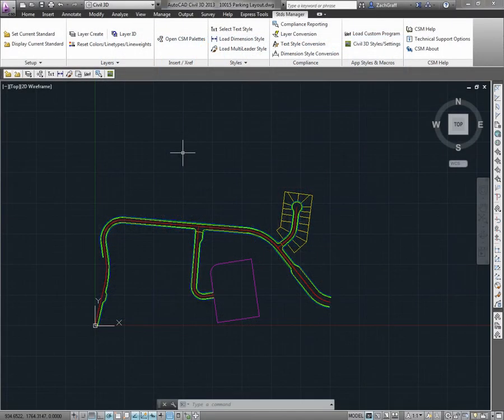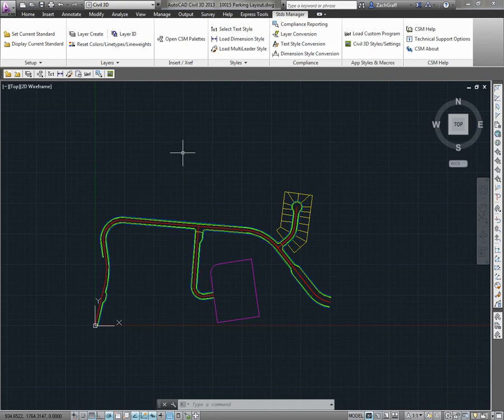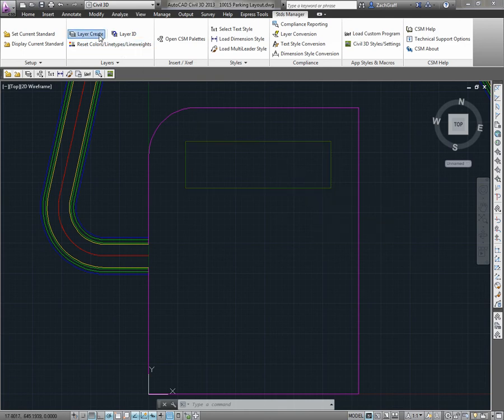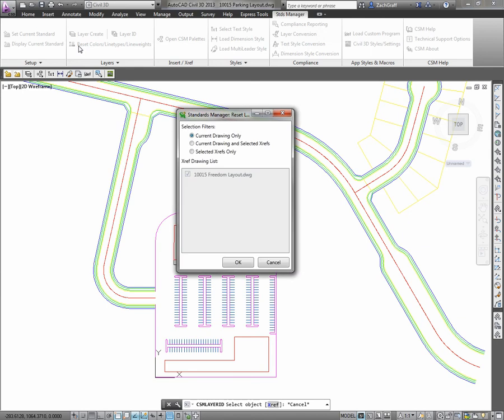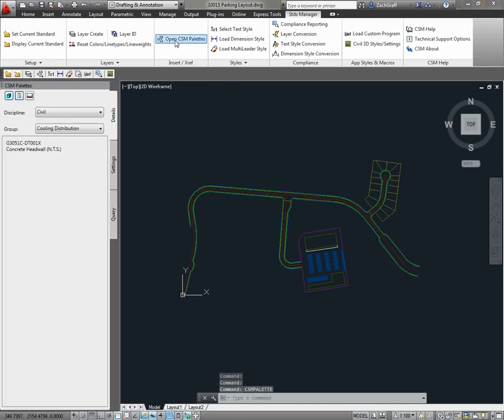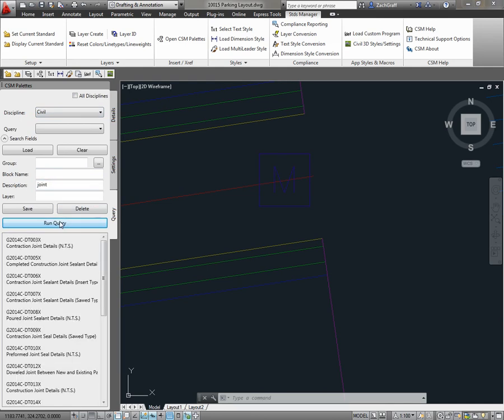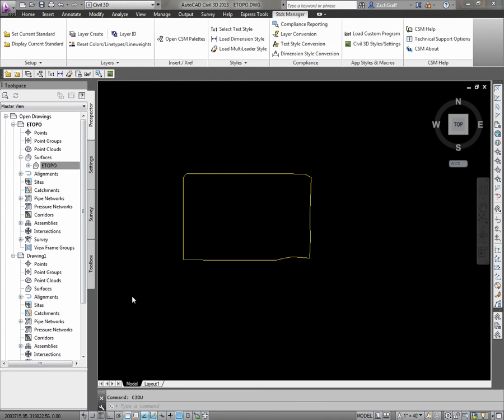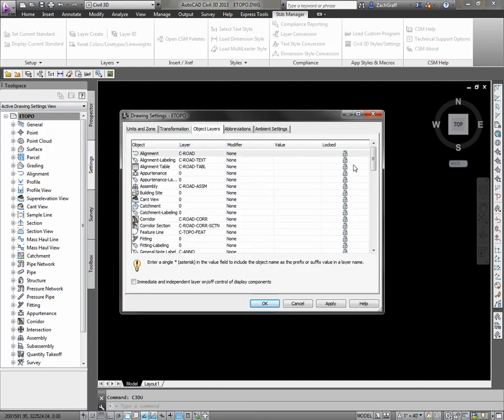Standards Manager 2013: Quick User Overview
A quick overview of the CSM 2013 User Interface.